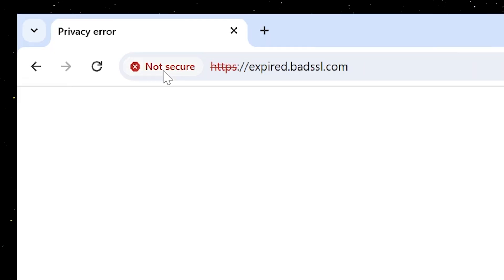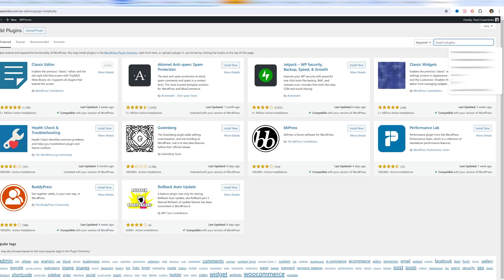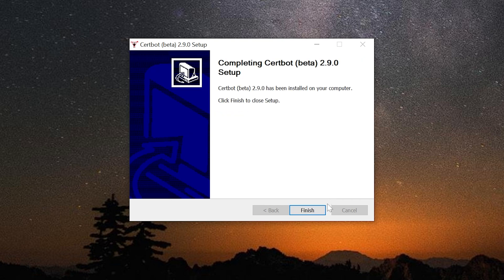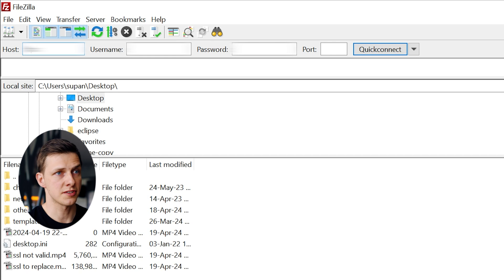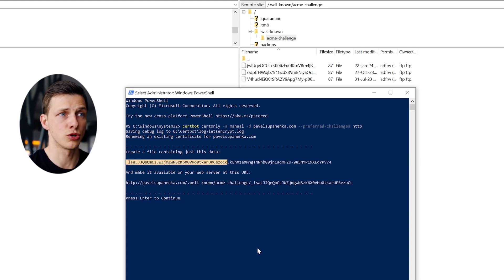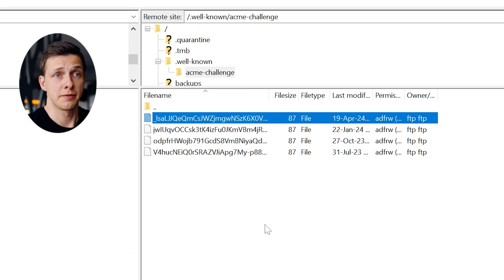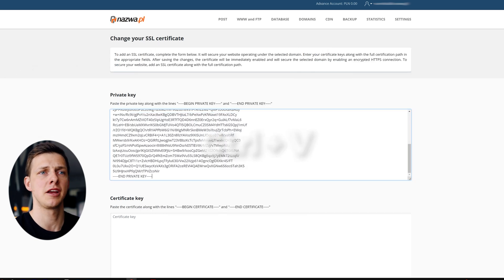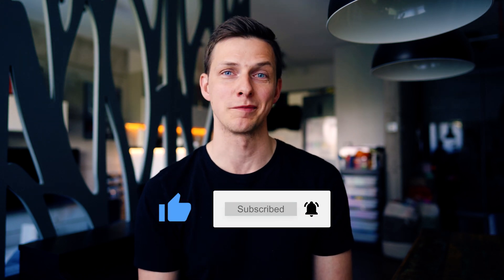Free SSL FOREVER! ➡ Full Instruction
(Links to FileZilla and Certbot included)

A real game-changer for content creators who wish to save some $$.
In this video I show how to generate a free SSL certificate for your website in just a few minutes.

0:00 - How about saving money on SSL?
0:30 - Get access to the admin panel of your website
0:49 - Make sue you can transfer files through FTP
1:04 - Alternative to FTP (Wordpress plugin)
1:44 - What is Let's Encrypt certificate?
2:02 - What is Certbot?
2:24 - Step 1 (Windows PowerShell)
3:20 - Step 2 (Create 2 folders in your website files)
4:23 - Step 3 (Creation of a file for certification process)
5:43 - Step 4 (Upload the file to your website)
6:00 - Step 5 (Generation of SSL certificates)
6:20 - Step 6 (Copy and paste certificates to the Admin Panel of your website)
7:28 - SSL verification + FREE BONUS